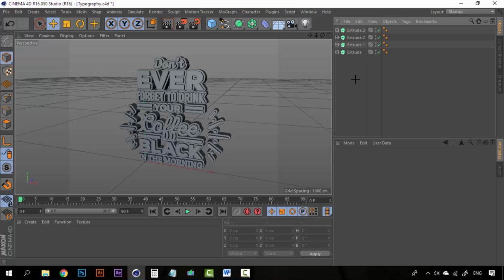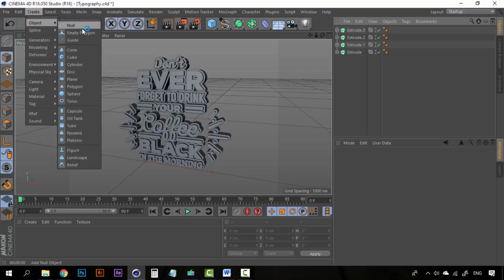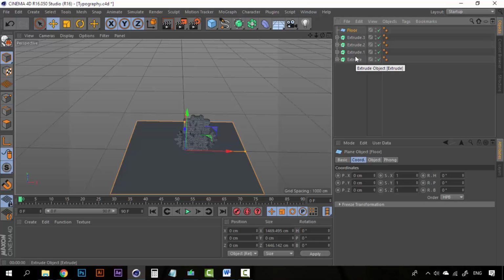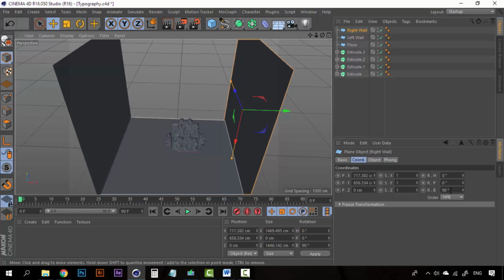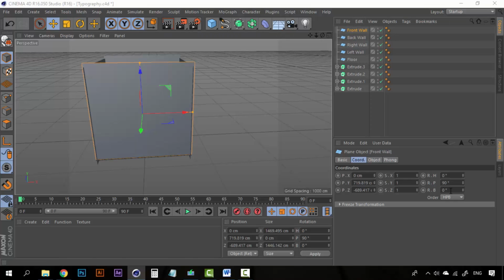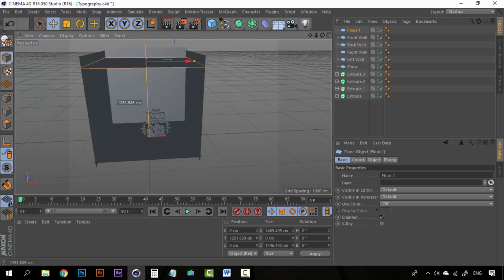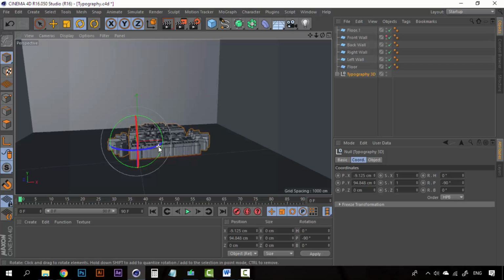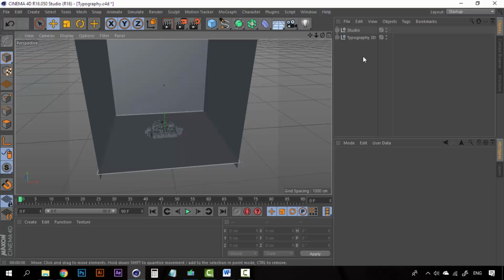04/08 Creating the Studio — 3D Modeling: Create Your Own Text in 3D_ENG